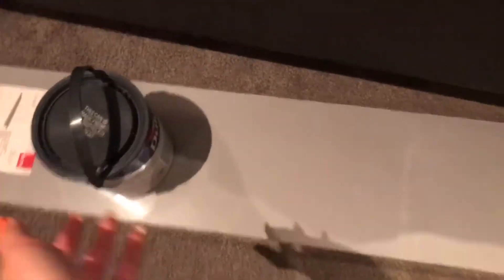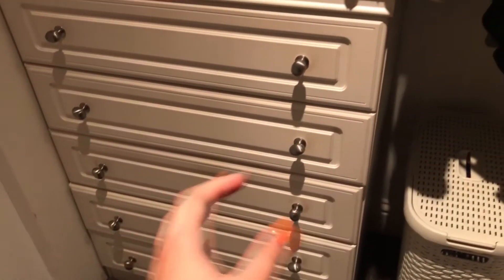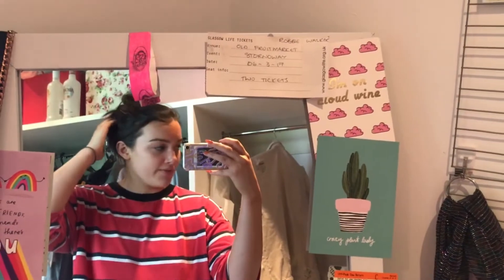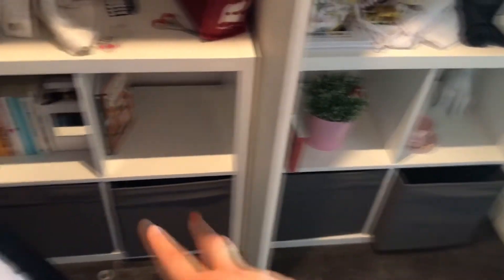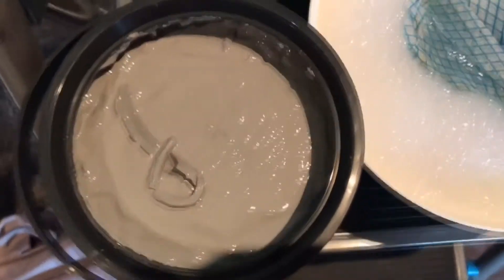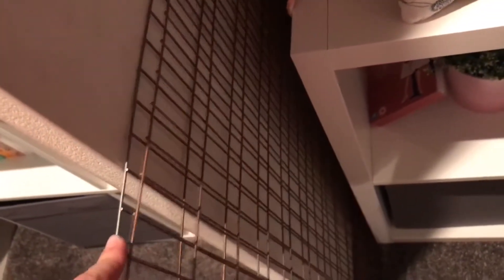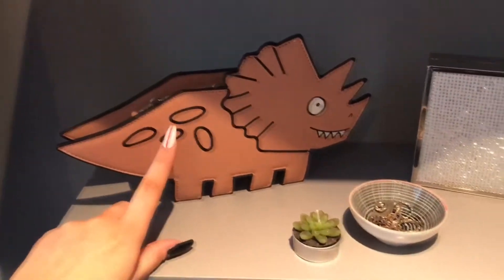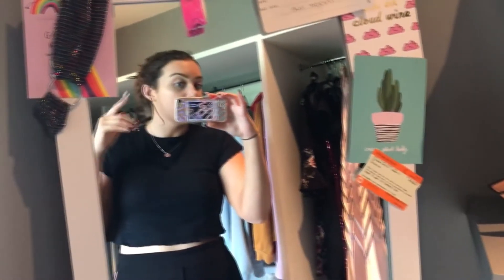REDECORATE MY DRESSING ROOM || Keira McLean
Hey hey, just thought I’d make this for fun and something to look back on! Plus I like to talk so this seemed perfect.

I’ve wanted to redecorate my dressing room for so long now and I’m always looking on Pinterest at ways to make it nicer. So thought it was about time I redecorated it.

Sorry about the camera quality, I’m working on it ://

Hope you enjoy!! Hehe :))